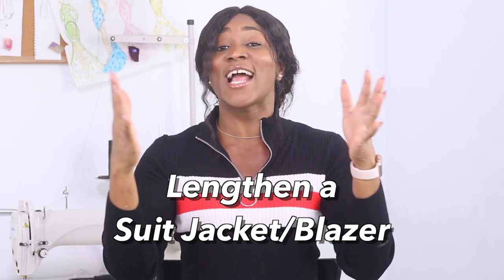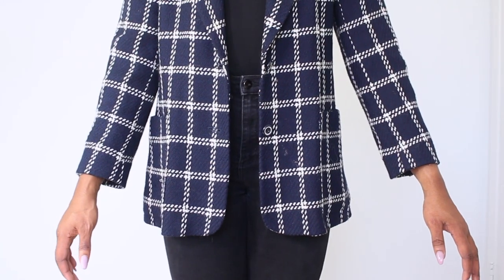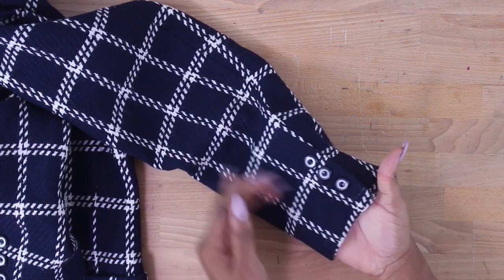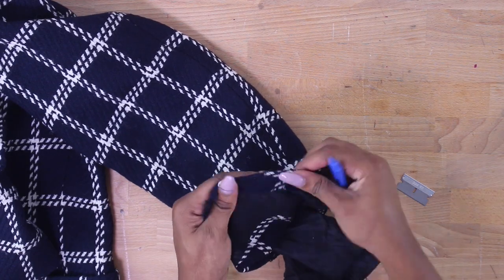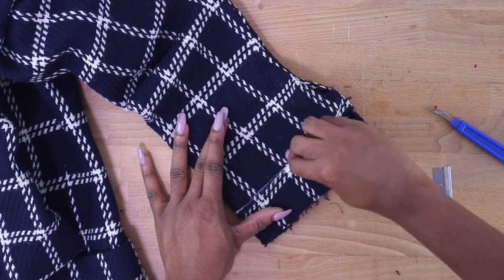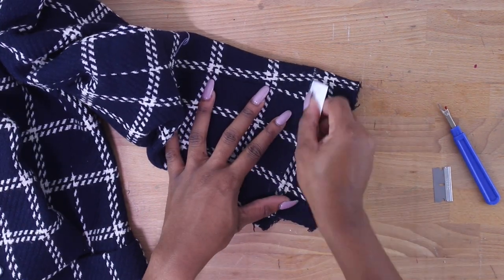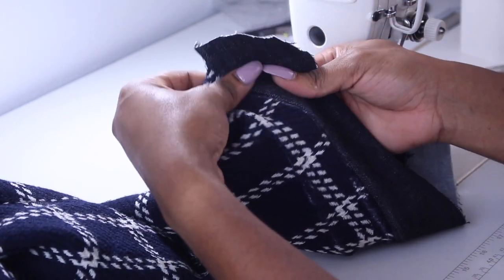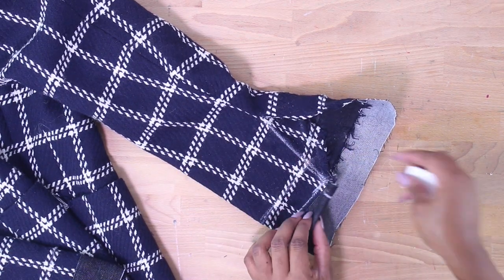How to Lengthen a Suit Jacket/Blazer Sleeve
This video shows you detailed instructions on how to length a suit jacket or blazer. I hope you guys find this helpful! x

Items used in this tutorial:
-1 Jacket
-Scrap Fabric
-Interfacing
-1 thread spool
-Drafting Straight Ruler
-Polyester thread
-Magnetic Pin Cushion
-Tailor's Chalk
-Tape Measure
-Industrial Iron
-Juki Industrial Sewing Machine